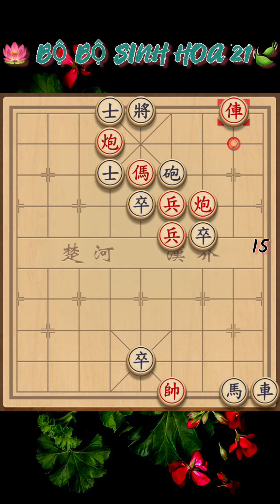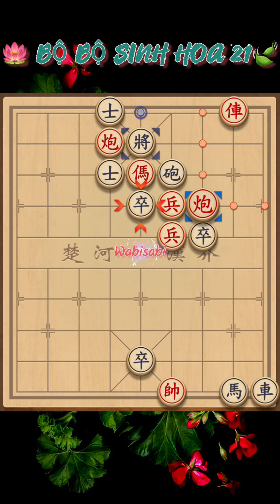[421] 🪷 BỘ BỘ SINH HOA [21] 🍃| cotuong # cờ thế chinesechess xiangqi cờ 🌿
🍃🍃Chinese chess|| Sát cuộc kỳ phổ ||
🪷 BỘ BỘ SINH HOA 21🍃